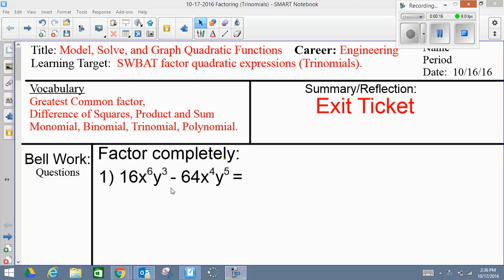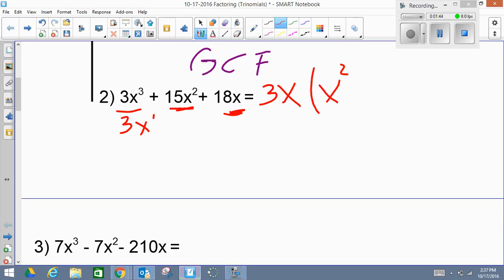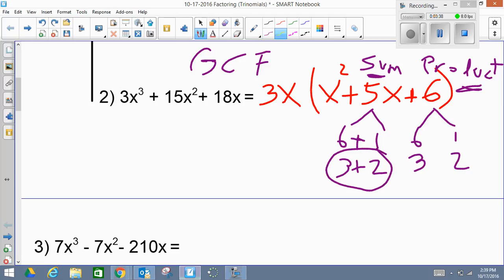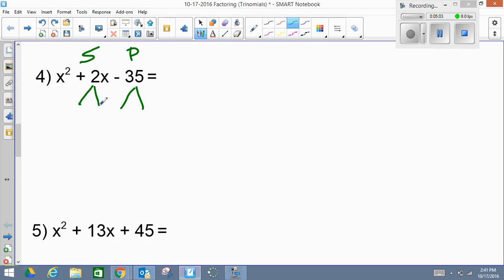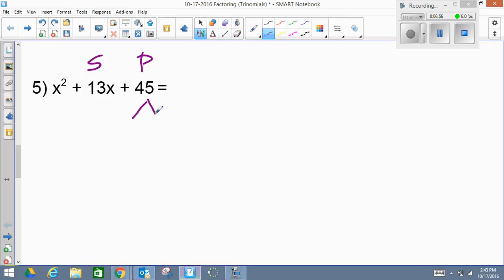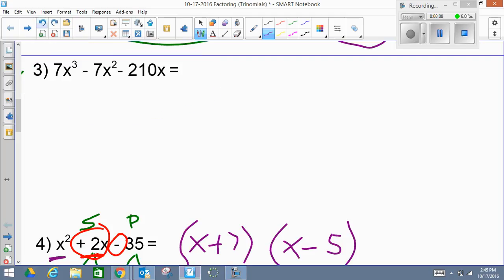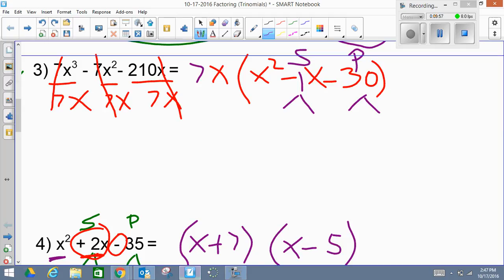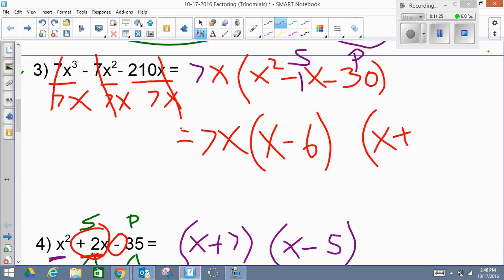Factoring Trinomials, GCF first step! (Leading coefficient a=1)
Help me reach more people, the idea is to help as many people as possible :)

This video is about Factoring Trinomials, GCF first step! (Leading coefficient a=1)

About me:
My name is Alexander Urrego and I have been a Math Teacher for 14 years in New Jersey and Florida at the high school and college levels. My background is in Mechanical Engineering and Education, I have two Master's degrees, one in Mathematics Education and the other one in Educational Leadership. The reason that I’ve studied all these things is that I love math and I love teaching it! Tell your classmates, friends, family! I hope I can help you better understand today’s topic.